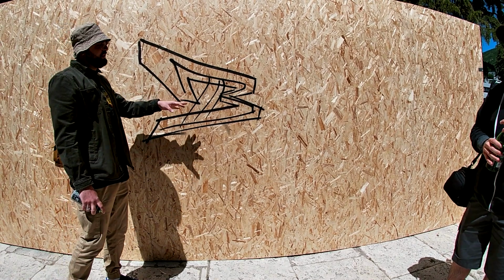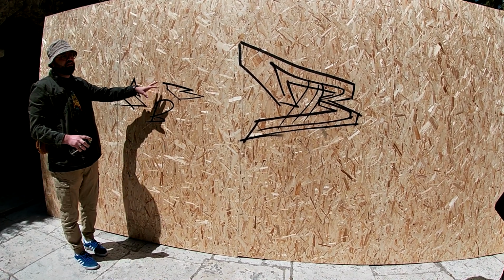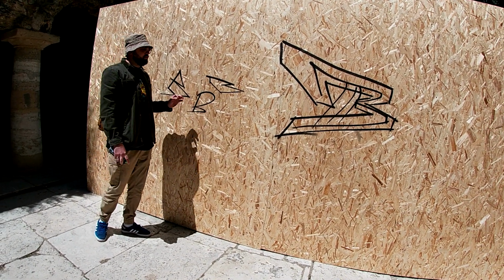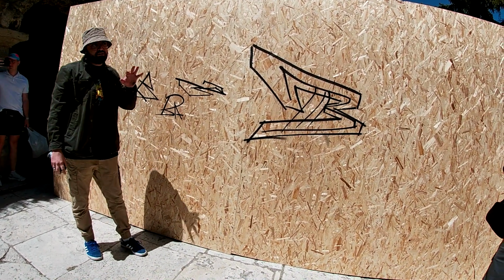HOW to MAKE GRAFFITI? Как рисовать граффити ? Как лучше нарисовать слово BOOM. Для чикарей!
Hello everyone ! In this video, a cool artist from Germany BAKER ONE explains how to draw graffiti correctly. How to make your letters, building basics, composition, and tips on how to make your font more unique! Have a nice viewing and develop your style !!!

Всем привет ! В этом видео крутой художник из Германии BAKER ONE (SUK) рассказывает как правильно рисовать граффити. Как сделать свои буквы , основы построения, композиция, и советы как сделать свой шрифт более уникальным! Хорошего просмотра и развивайте свой стиль!!!